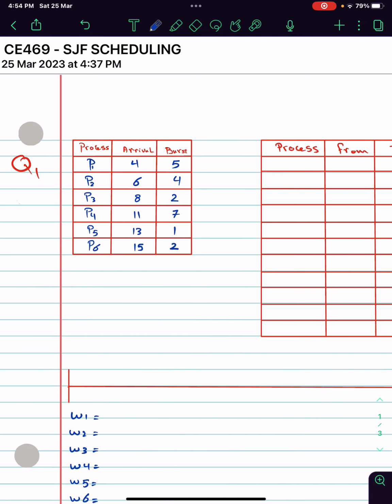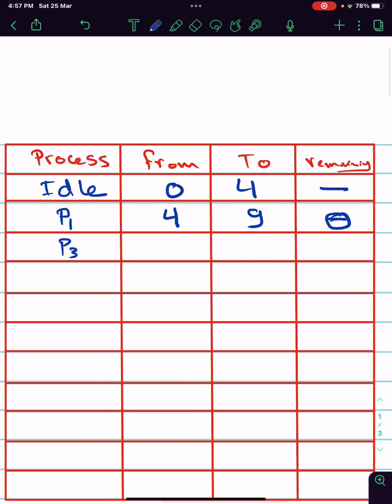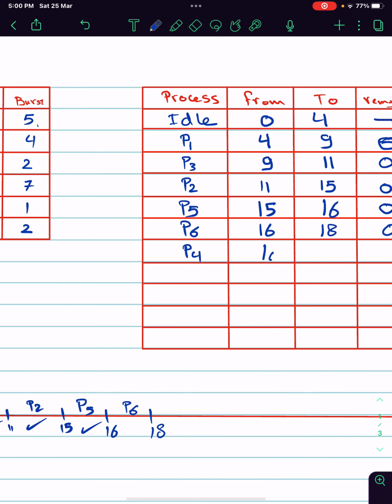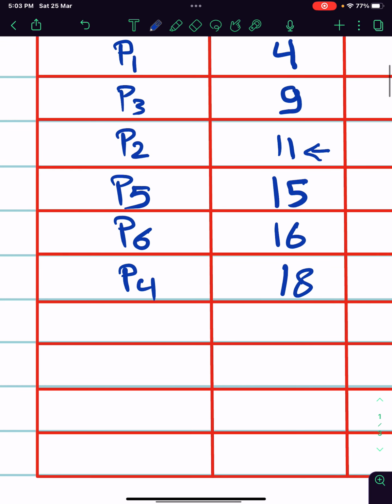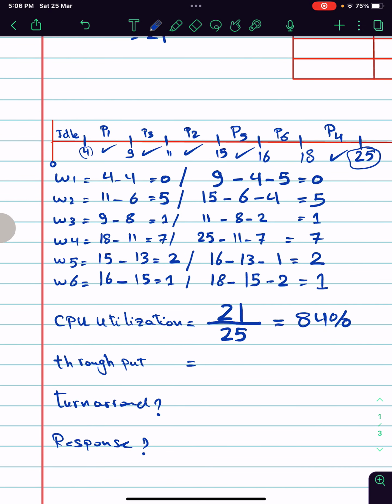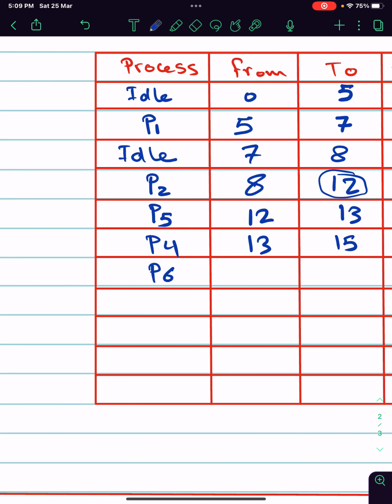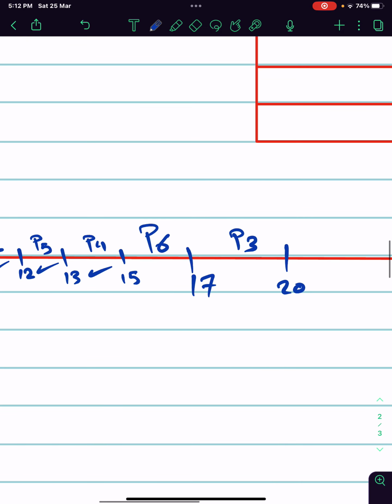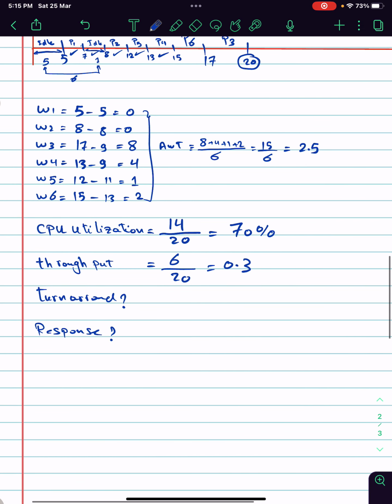OPERATING SYSTEMS ENGINEERING - SCHEDULING - SJF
OPERATING SYSTEMS , SJF, SCHEDULING, MULTIPROGRAMMING